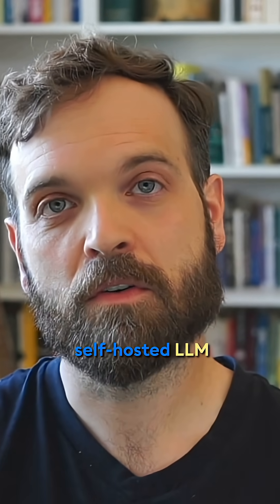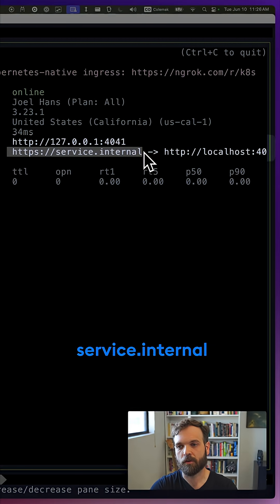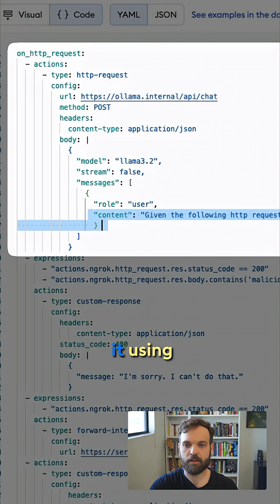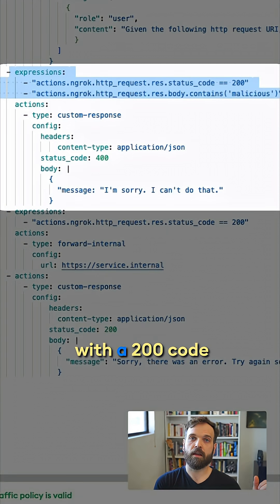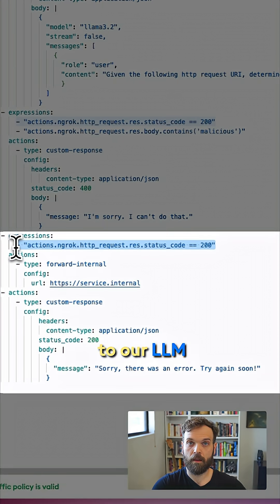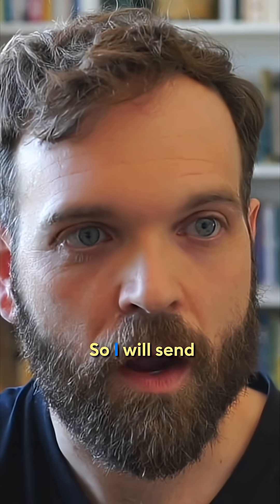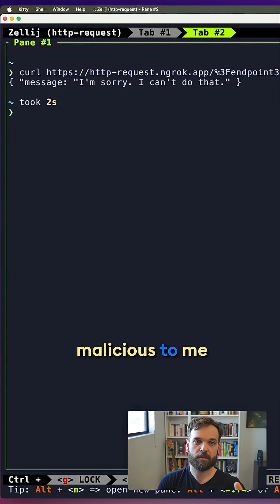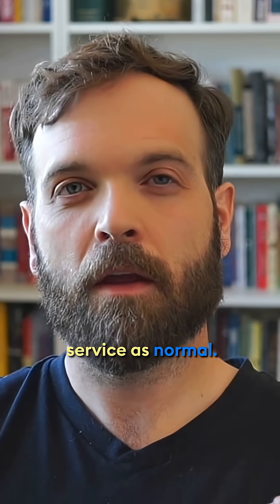POV: Your gateway can finally talk to other services 🗣️ ngrok just dropped http-request action!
Connect LLMs, databases, CRM, APIs, or pretty much anything!